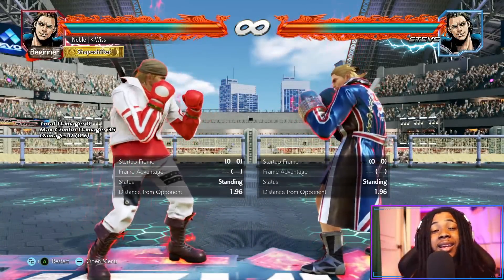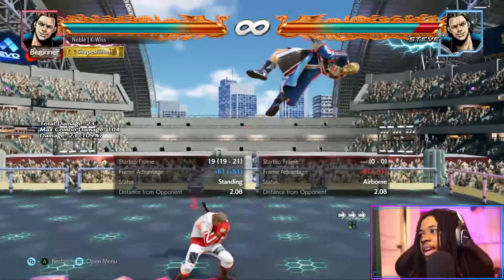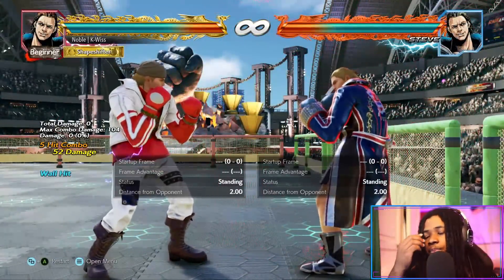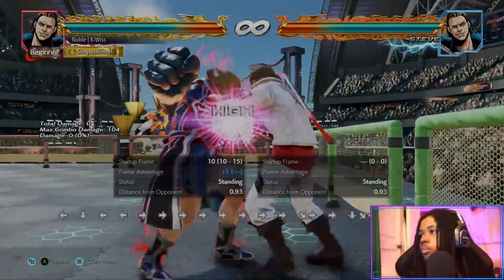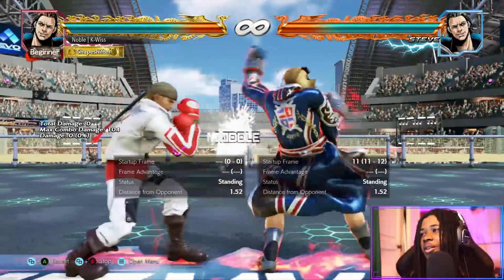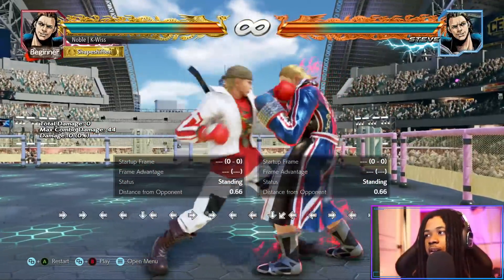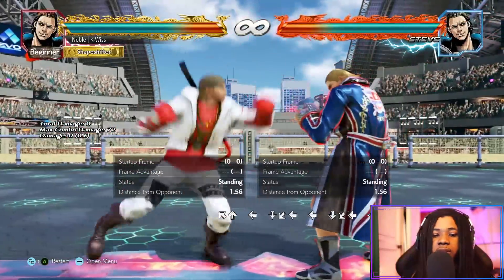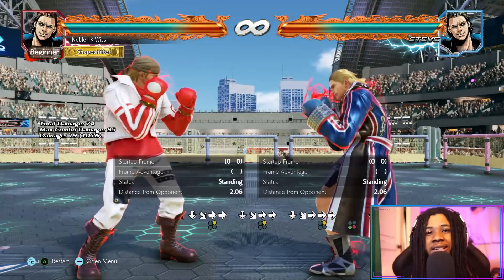SEASON 4 Steve Breakdown | TEKKEN 7